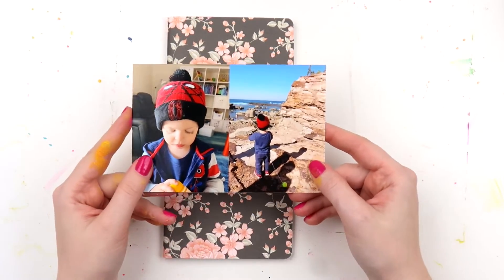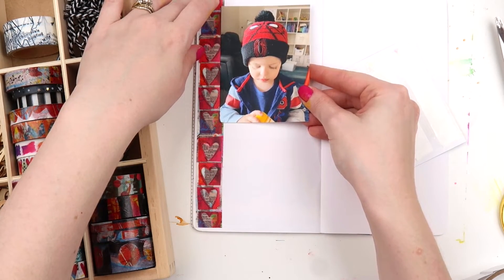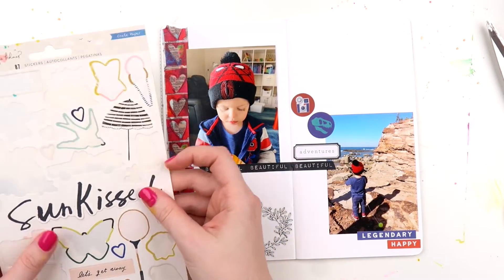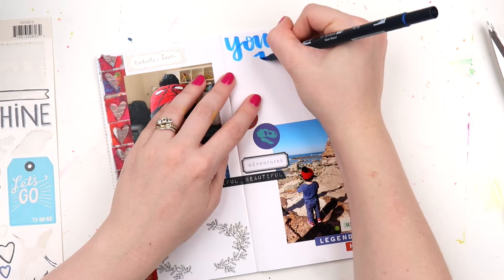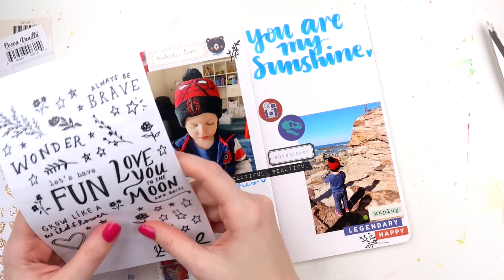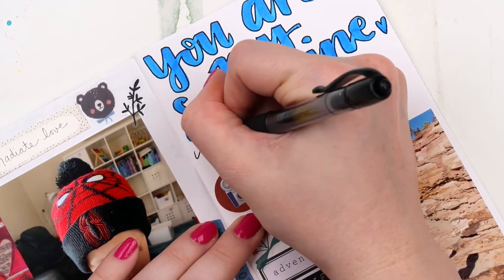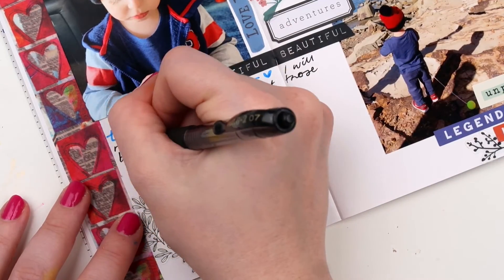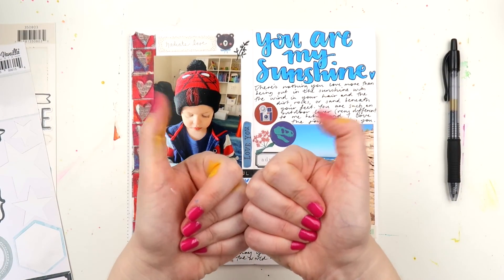Journal With Me #42 *TRAVELERS NOTEBOOK*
Do you keep a travelers notebook? I am on a big journaling binge at the moment and loving working in my new TN insert. I think I am on a bit of a creative high of finishing my last insert recently! I hope you enjoy this journally video :)

Australia